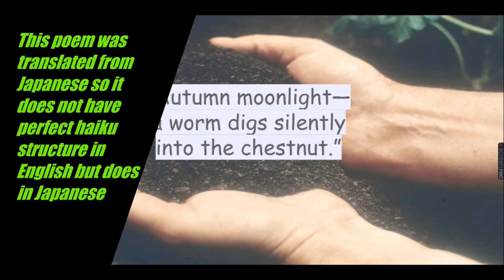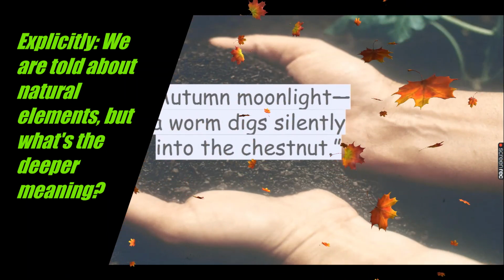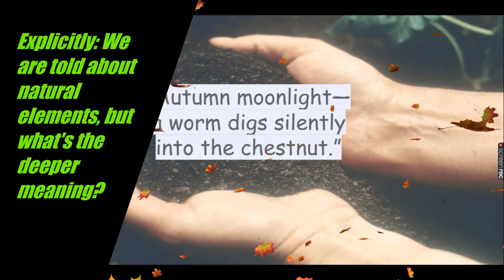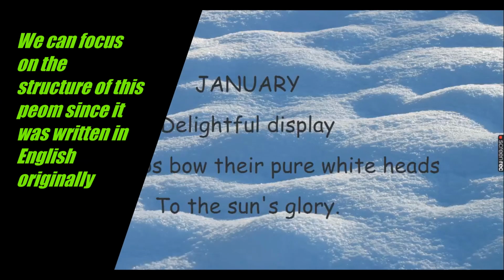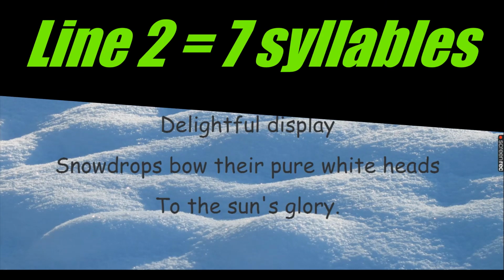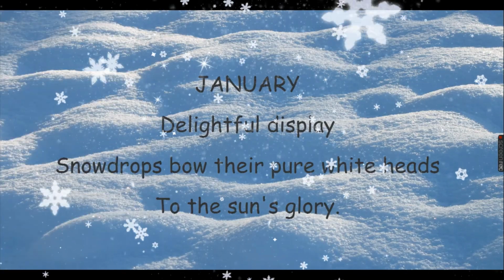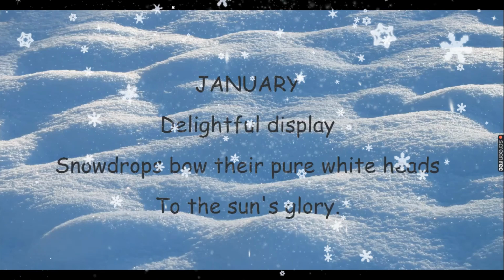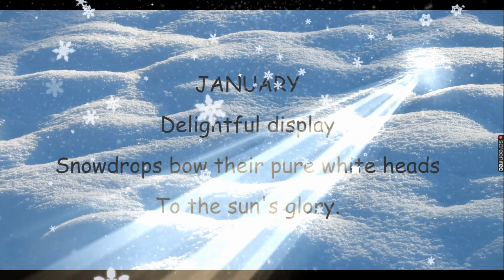Haiku Poetry Lesson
Learn about what a haiku is, where they came from, their impact, and common topics and literary devices the haiku focuses on.
We've changed our name but we're the same! ChalkItUp2Kropp is NOW Tabletop Teaching LLC.